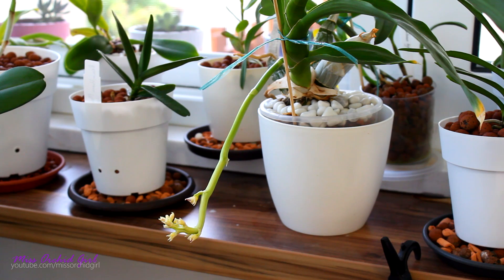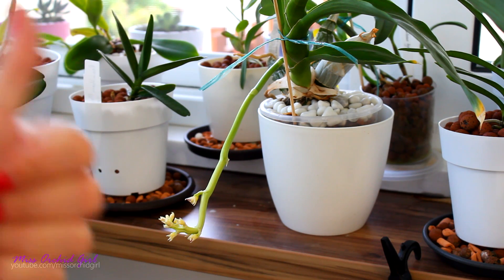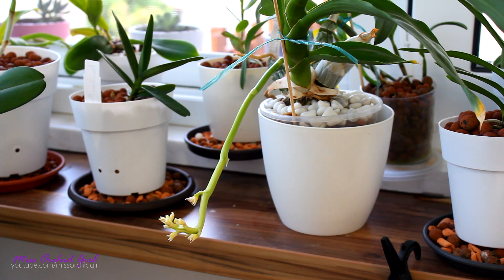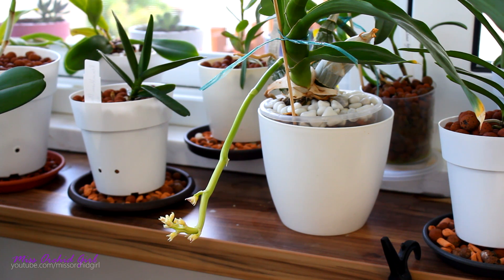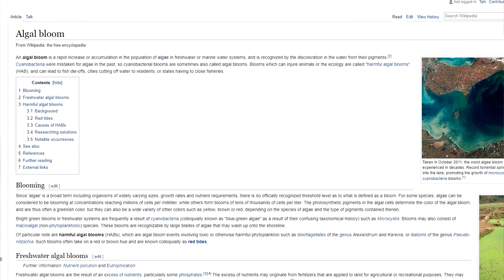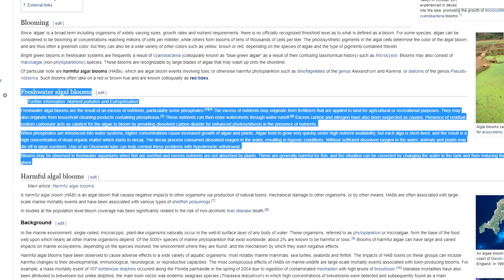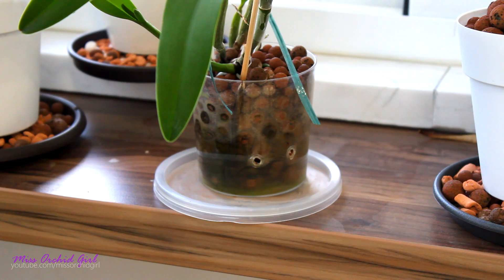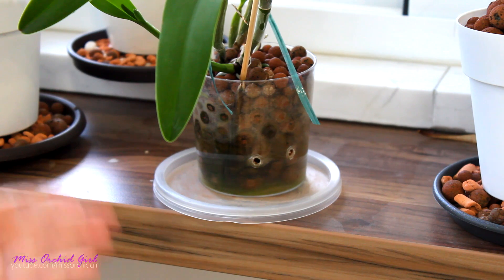Algae in Orchid pots! Are they useful or bad?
Today we are elaborating the whole algae issue in our orchid pots. So are they good for our orchids r rather bad?

Well first of all we need to know what algae are and afterwards, based on the fact that they photosynthesize we can draw the conclusion that they also produce and consume oxygen.

The problems start when algae are excessive and create what we call an algal bloom that can lead to depletion of oxygen through decomposition. It is easy to see that a bit of algae will not so much harm, but a lot of them certainly can!

In my experience I have also noticed that algae don;t form where we want them to form in order to oxygenate orchids. In the root ball or in the water reservoir there are little to no algae at all, but there sure are plenty right above the reservoir, where oxygen is in high amounts. So why keep algae to oxygenate, if they don't like to live where we would want them to oxygenate?
✿ Want to send me something? Here's my address!